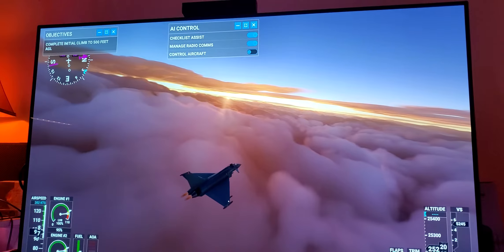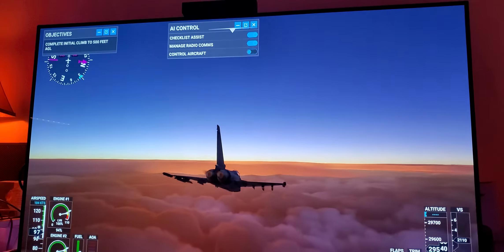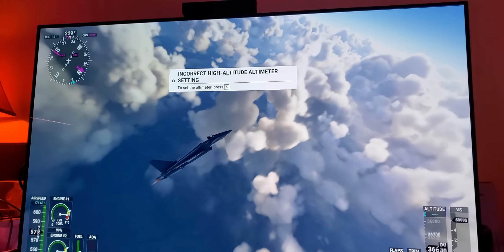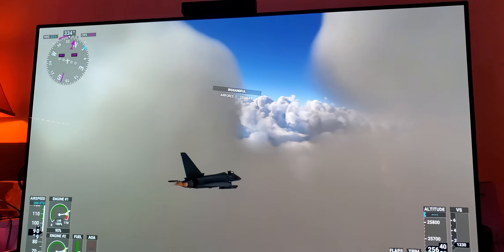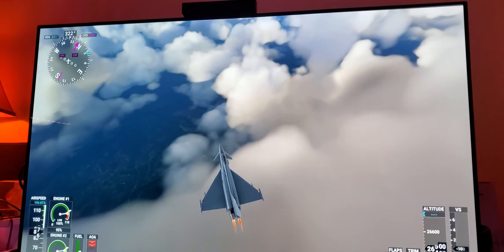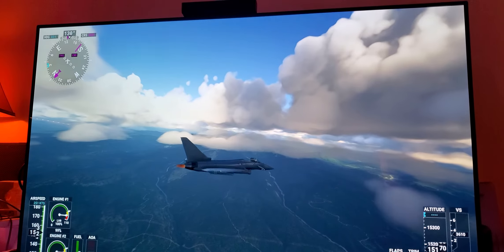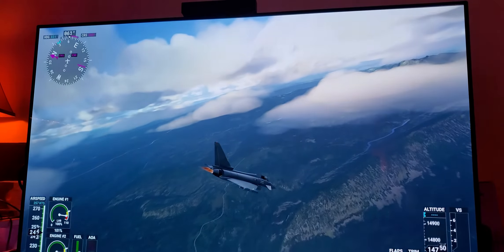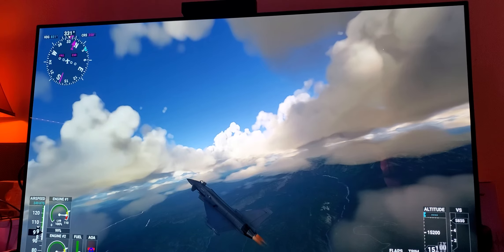Microsoft Flight ✈️Simulator & OLED with HDR is on the next 👌 level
In my honest opinion,  the best way to experience Microsoft Flight Simulator ✈️2020 visually is through OLED 4K TV with HDR 10 . And on this Video I did my Best to show you why that is .